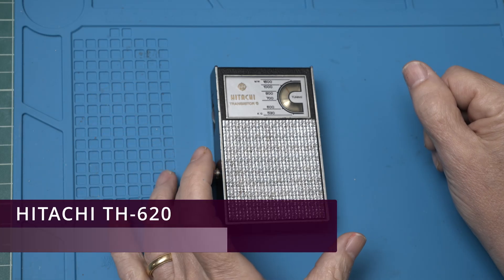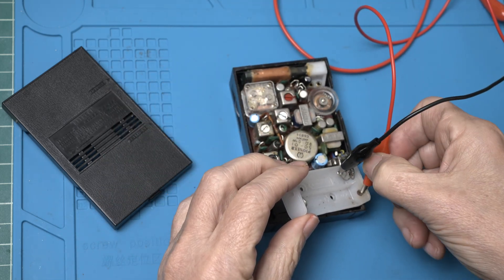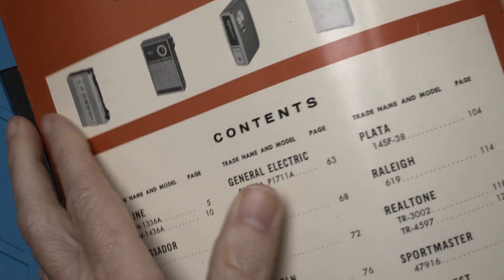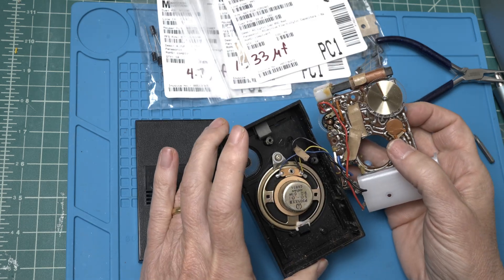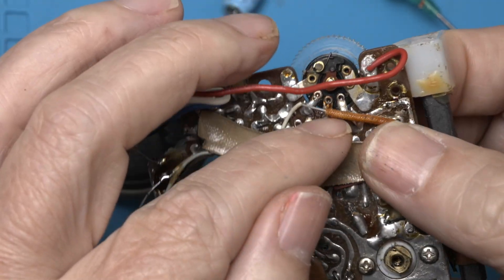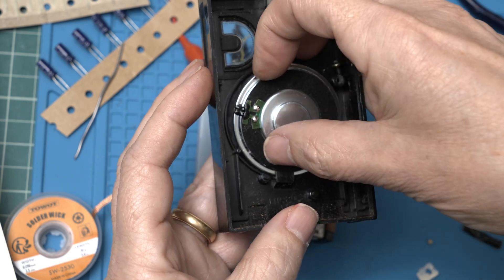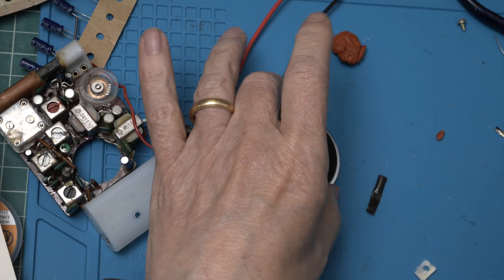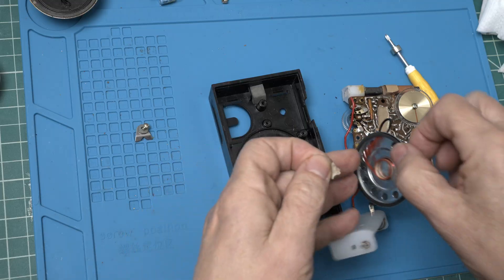Vintage Electronics Repair: Dead Hitachi TH-620 transistor radio restoration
Hitachi TH-620 pocket transistor radio: repair and restoration. This vintage pocket radio had the volume stuck at 11.  Let's see if we can fix and save a bit of history.

0:00 Diagnosis
1:22 Disassembly
2:00 Replace Electrolytic Caps
5:40 New Speaker
7:17 Reassembly
8:25 Test